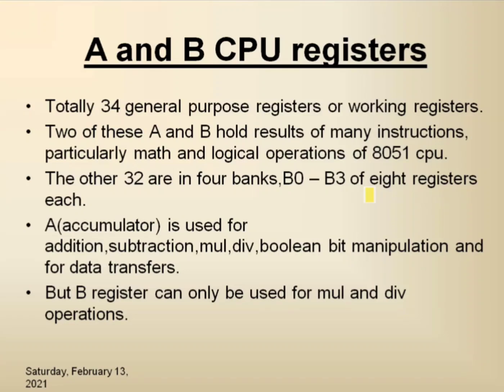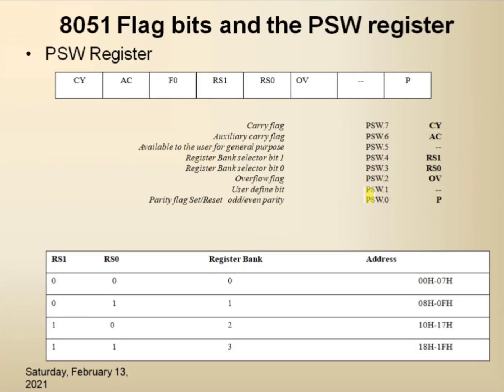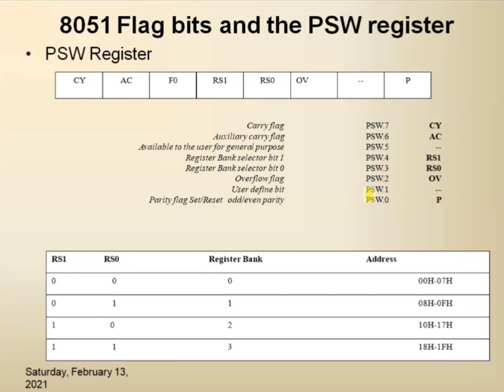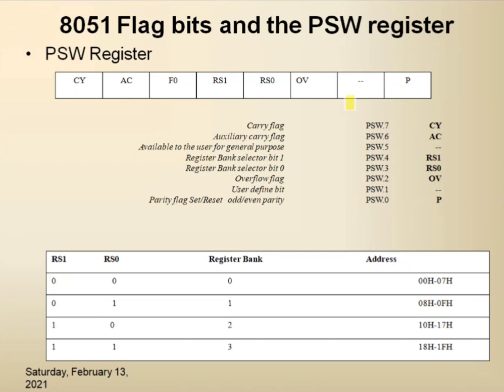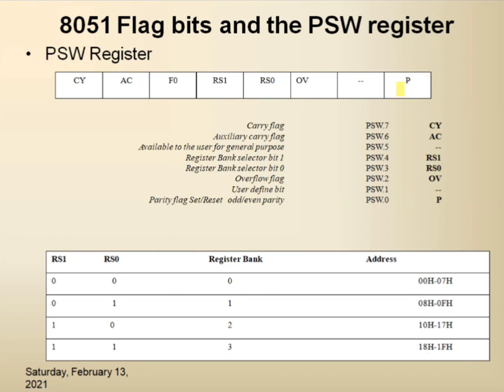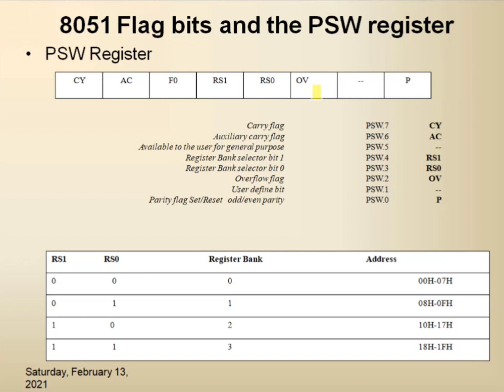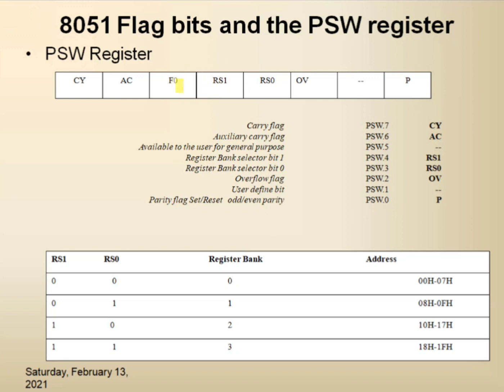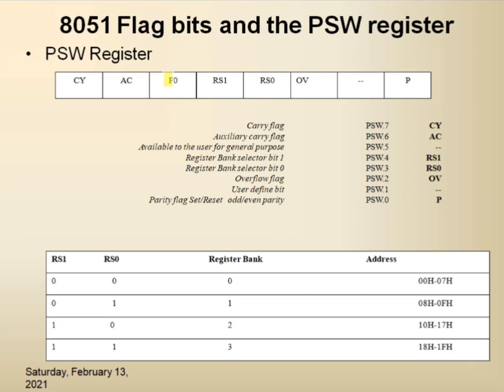Microcontroller lecture video 3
Microcontroller - CPU register